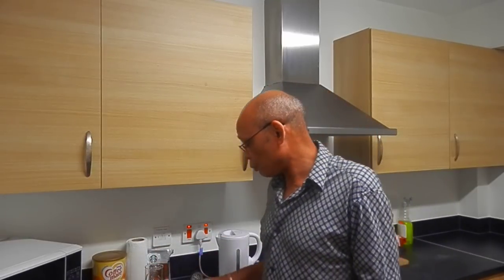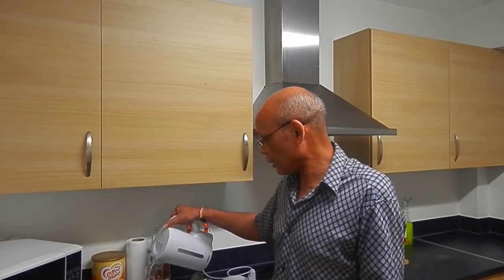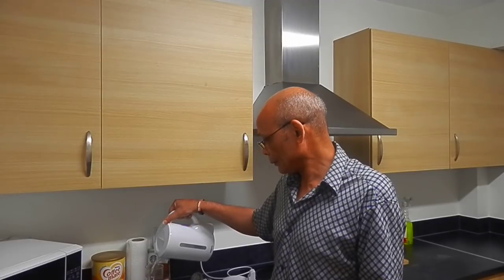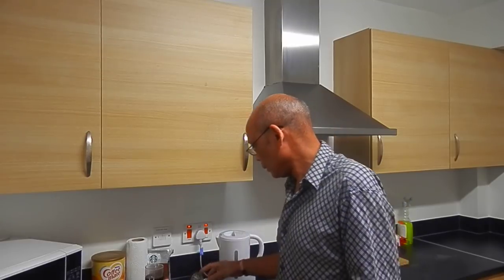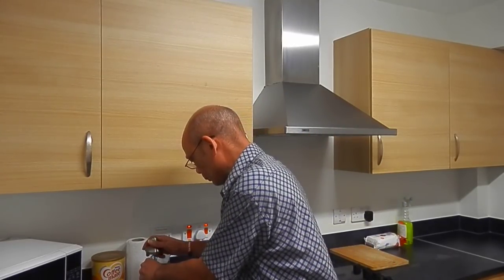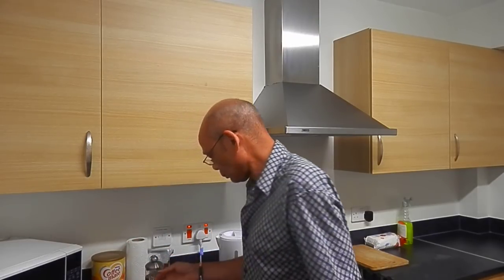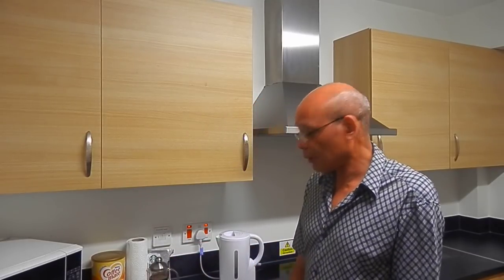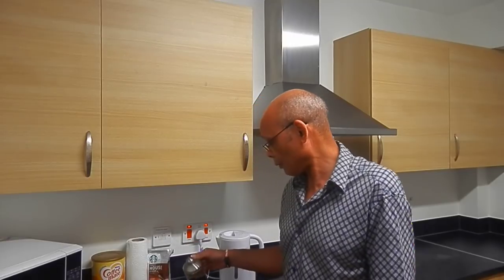The secret of how to make the best tasting coffee in the world.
The special ingredient that makes any coffee taste 100% better.